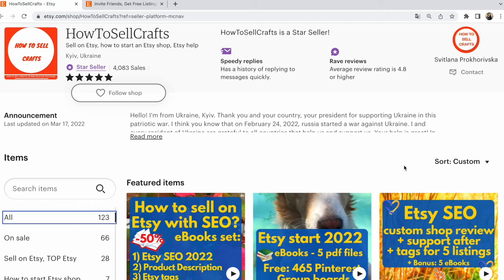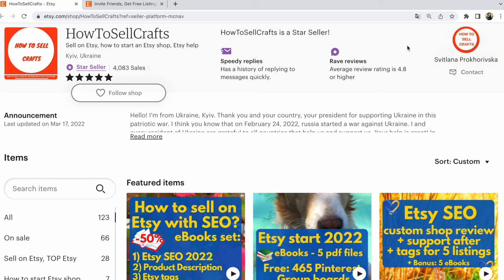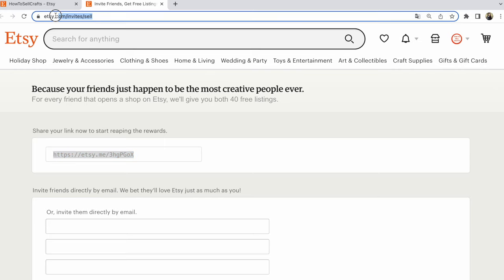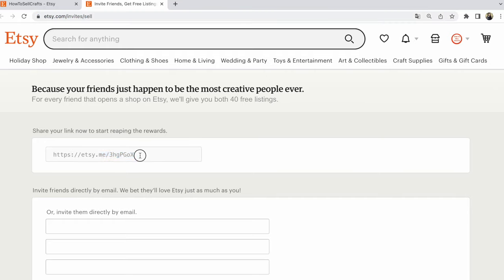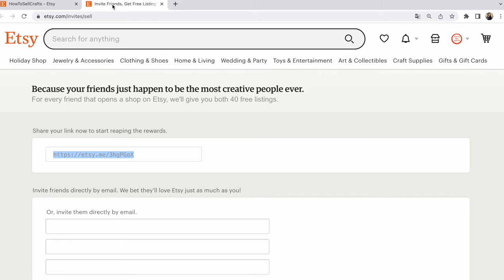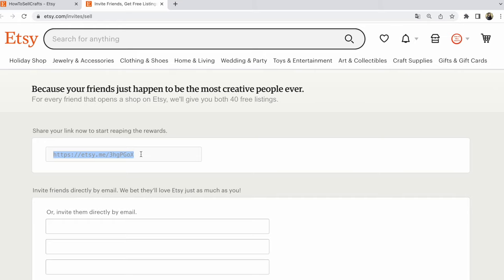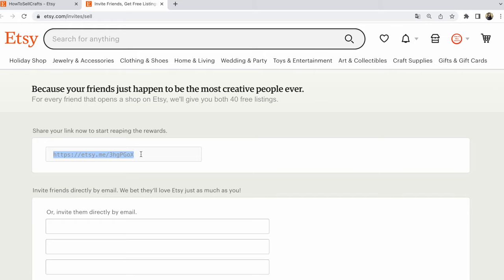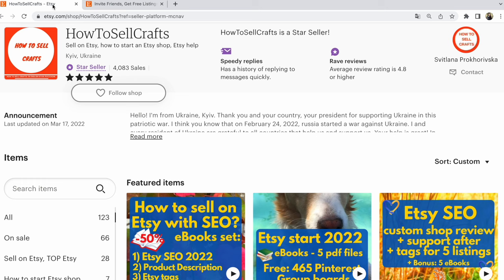Etsy referral link How do I share my Etsy referral link 2024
Etsy referral link. How do I share my Etsy referral link in 2024?
№1 - Be sure to sign in to your Etsy account.
To copy your referral link,
open the page

And your referral link will be in the first cell

P.S.
When you have an Etsy shop, you can always receive 40 free listings when someone opens a new Etsy shop with your Etsy referral link.

You and your friend will each be credited with 40 free listings.

You will get as many listings as people open their Etsy shops!

Share your Etsy referral link!

P.S.
HowToSellCrafts!

🎁 All ebooks and tutorials are currently on 🎁 Sale in my Etsy shop HowToSellCrafts

📚Pinterest for Etsy 🎁 40% OFF 🎁

🎁50% OFF🎁

1) How to open an Etsy shop step by step
2) Checklist
3) Listing checklist

1) How to open an Etsy shop step by step
2) How to sell on Etsy
3) Photo checklist